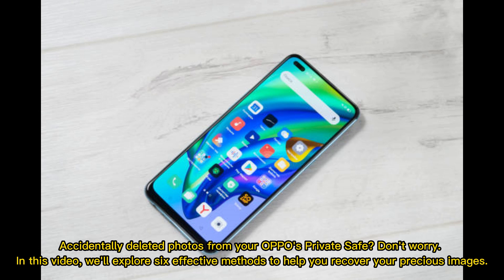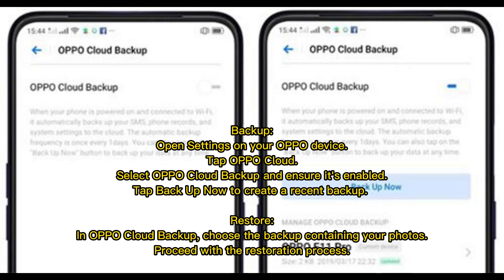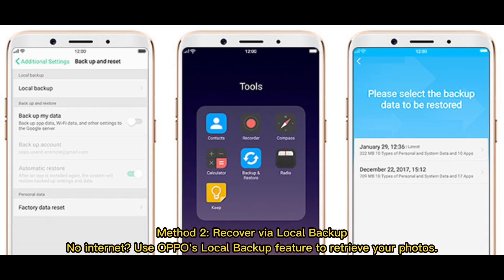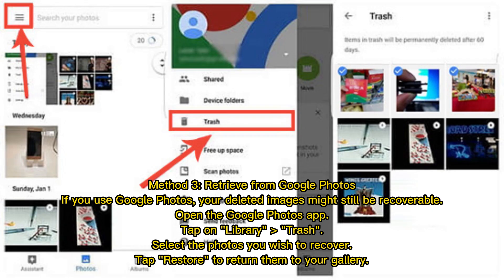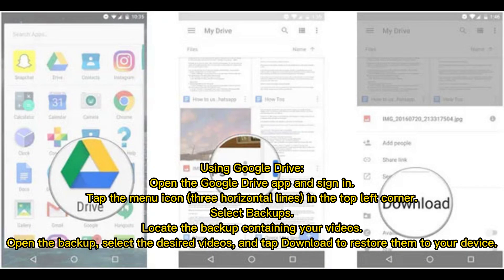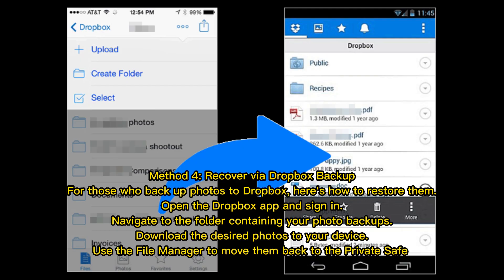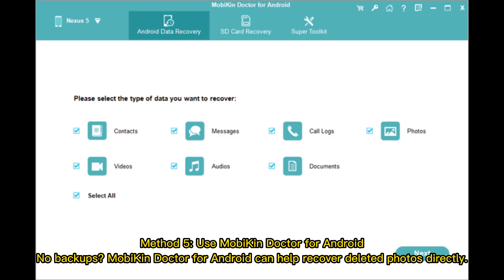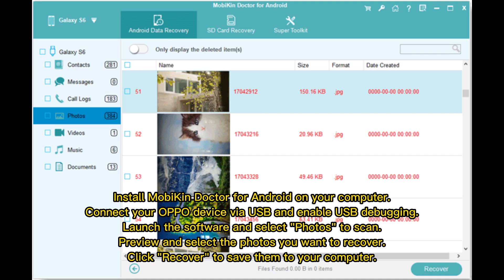6 Tactics: How to Recover Deleted Photos from Private Safe OPPO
How can I recover deleted private photos in OPPO R/Reno/A/Find X? Go through this easy tutorial to learn how to find/recover deleted photos from Private Safe OPPO in 6 quick ways.

00:00 Start
00:14 Part 1: How to Restore Photos from Private Safe OPPO via OPPO Cloud Backup
00:43 Part 2: How to Recover Deleted Photos from Private Safe OPPO via Local Backup
01:07 Part 3: How to Find Private Photos in OPPO from Google Backup
01:45 Part 4: How to Recover Deleted Photos from Private Safe OPPO via Dropbox Backup
02:05 Part 5: How to Recover Deleted Photos from Private Safe OPPO without Backup [Suggested]